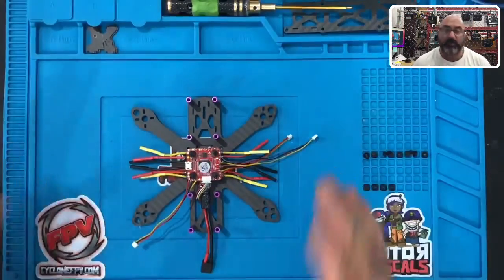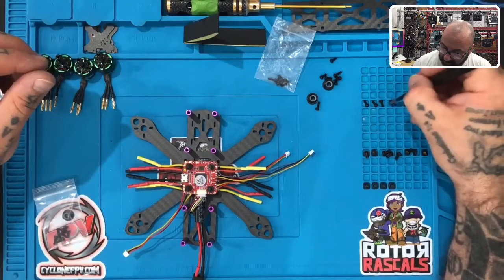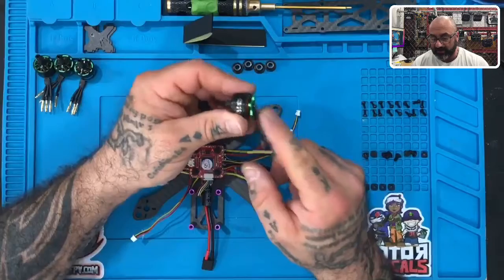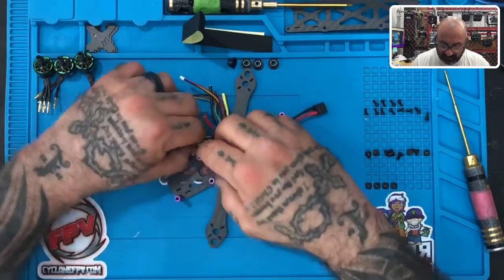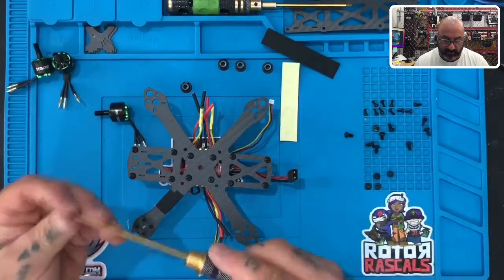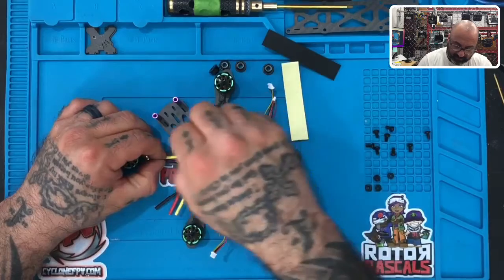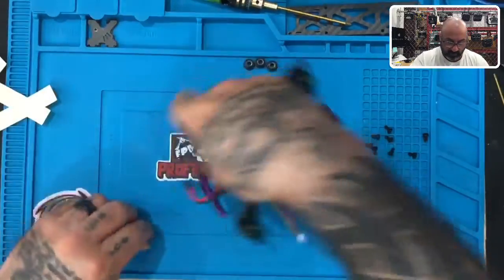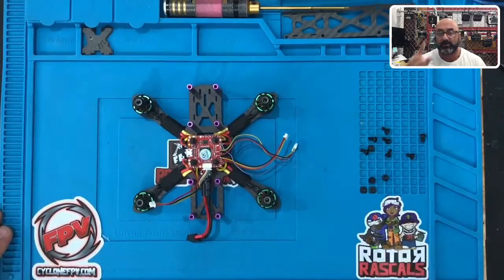Plug'nPilot™ Martian2-140 V2 Part4: Motor Installation from FPVProfessor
Please note that we disable comments on all videos that will be used for our middle school and high school education programs.

STEM / CTE – CycloneFPV has opened our 8.5-acre indoor and outdoor training center in the Conroe/Spring/Woodlands, Texas area. We provide STEM / CTE training curriculum options for all USA-based school districts and our exclusive "Train the Trainer" programs for educators who wish to refresh their drone knowledge and remain current with the newest drone-related learning materials. If you are interested in finding out more about our STEM / CTE work and our training facility, please today!

Rotor Rascals – Cyclone FPV's drone club, Rotor Rascals, is an approved AMA (Academy of Model Aeronautics) Charter Club. Members can enjoy the benefits of using our 8.5-acre facility to fly safely and legally and will also be covered by the AMA's insurance policy. To find out how you can join Rotor Rascals and begin to enjoy all the member benefits, please today.

Sincerely,

Tarek Maalouf
Founder and Work Mule
CycloneFPV.com